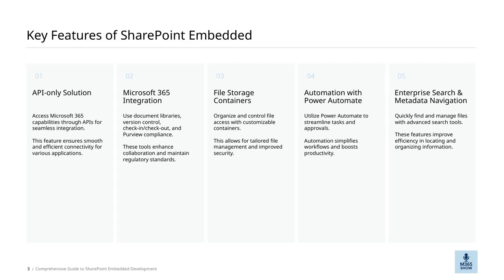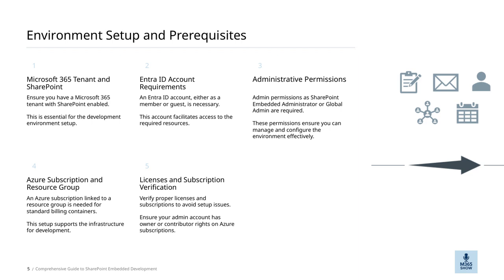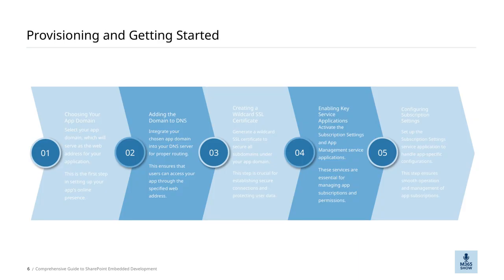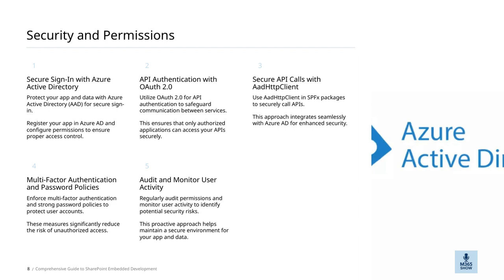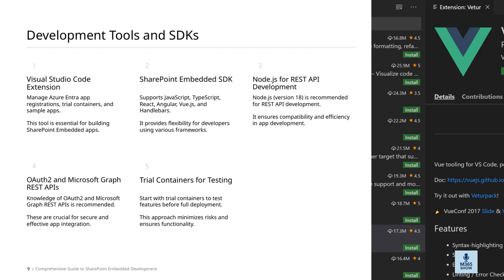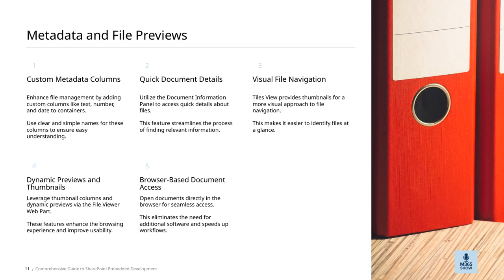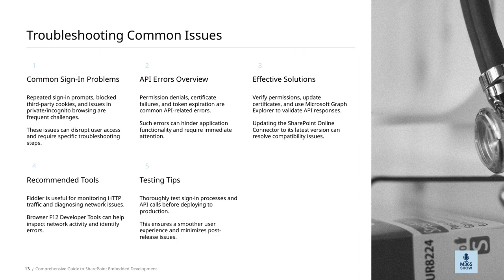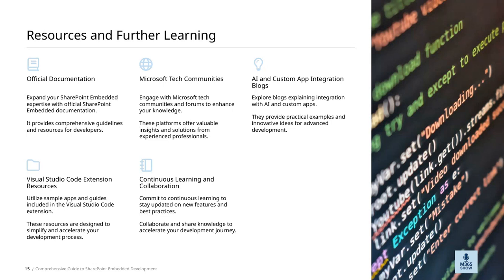Master SharePoint Embedded Development in Minutes!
Unlock the power of SharePoint Embedded Development in just minutes! This comprehensive guide covers everything you need to know to build efficient, secure, and scalable document management applications with seamless Microsoft 365 integration. Whether you're a seasoned developer or just starting out, you'll discover the advantages and applications of this headless, API-only platform, including enterprise search, Power Automate workflows, and robust compliance tools.

Compare and contrast SharePoint Embedded's flexibility with traditional development methods, and learn how to leverage tools like Azure Entra, Microsoft Graph APIs, and Visual Studio Code extensions to create tailored solutions for your business needs. We’ll also walk you through essential steps for setting up your environment, managing file containers, enhancing app performance, and ensuring top-notch security with multifactor authentication and OAuth 2.

From optimal use cases to best practices for performance and scalability, this video is your one-stop resource for mastering SharePoint Embedded Development. Plus, explore how independent software vendors (ISVs) can integrate Microsoft 365 content seamlessly into custom applications.

Keep exploring, keep learning, and take your development skills to the next level. Don’t forget to check out the full article for more insights Together, let’s build smarter, more secure, and efficient digital workplaces!

CHAPTERS:
00:00 - Introduction
00:30 - What is SharePoint Embedded
01:55 - Key Features of SharePoint Embedded
03:18 - Optimal Scenarios for SharePoint Embedded
04:51 - Preparing Your Environment for Development
06:41 - Setting Up Your App Domain in SharePoint
08:07 - Containers and File Management in SharePoint
09:43 - Security and Permissions in SharePoint Apps
11:47 - Development Tools and SDKs for SharePoint
13:44 - Uploading and Managing Files in SharePoint
15:31 - Improving Document Management Experience
17:14 - Performance and Scalability Best Practices
18:46 - Troubleshooting Common SharePoint Issues
20:19 - Next Steps in SharePoint Embedded Development
21:54 - Resources for Further Learning on SharePoint